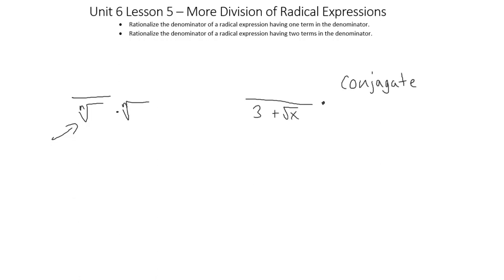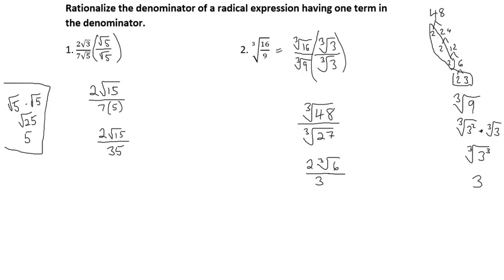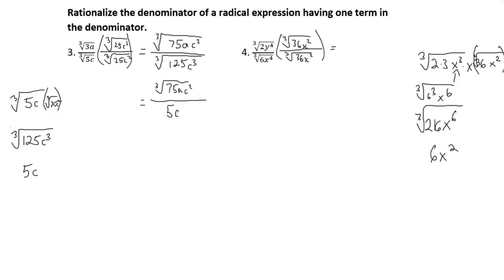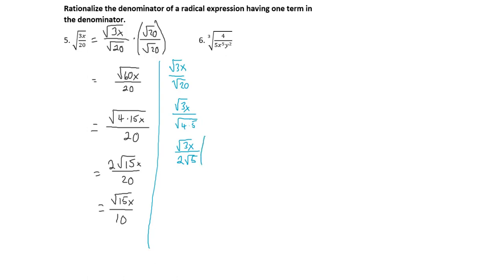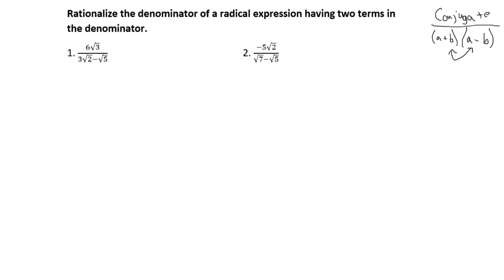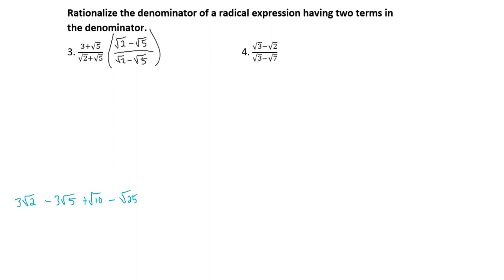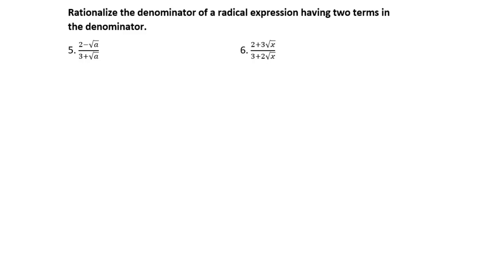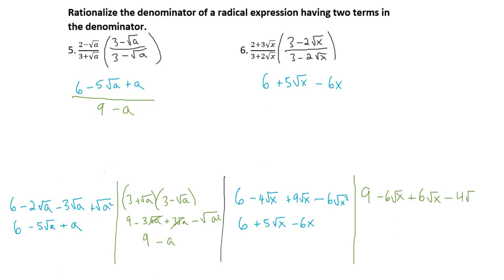Lecture 6.5 – More Division of Radical Expressions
Rationalize the denominator of a radical expression having one term in the denominator.
Rationalize the denominator of a radical expression having two terms in the denominator.